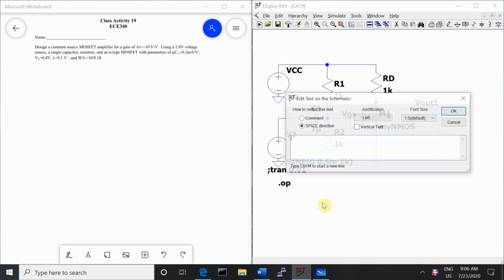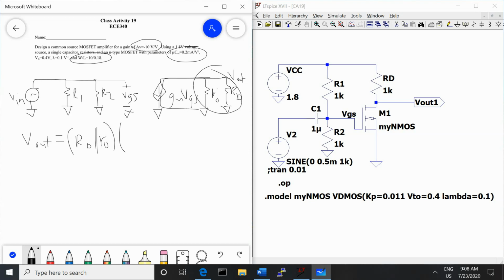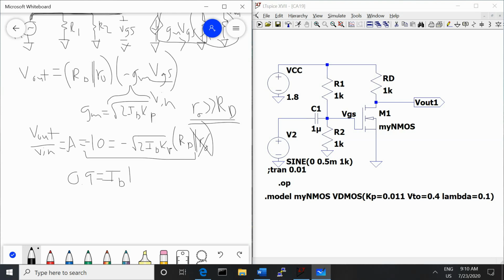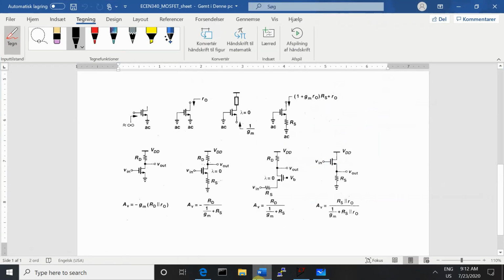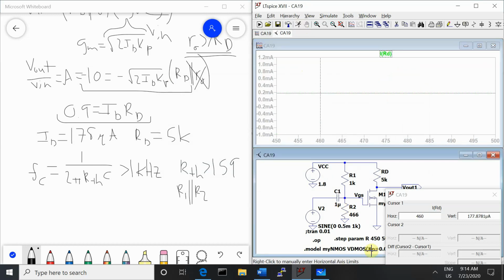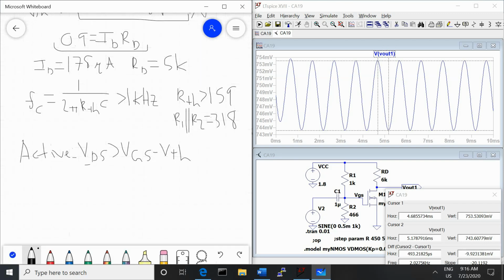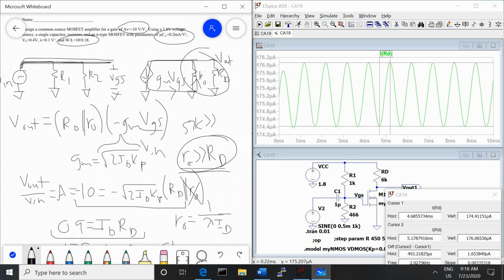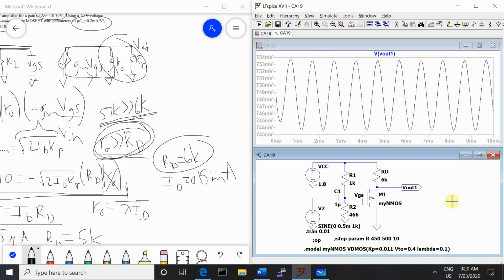Common source MOSFET amplifier example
Design of a common source MOSFET amplifier.